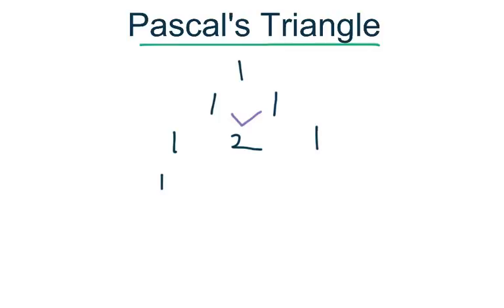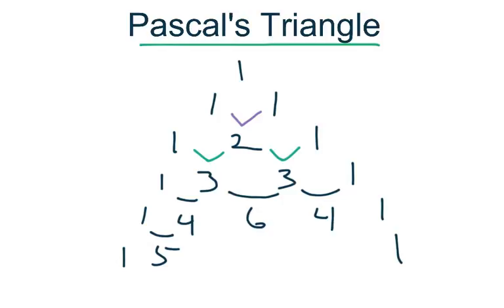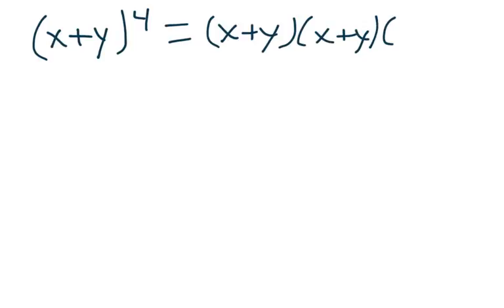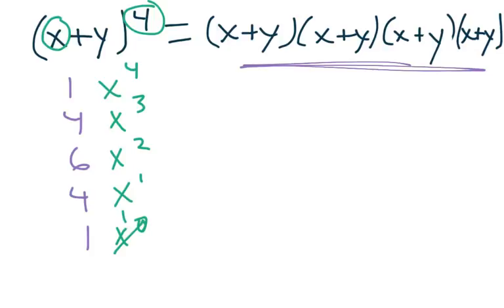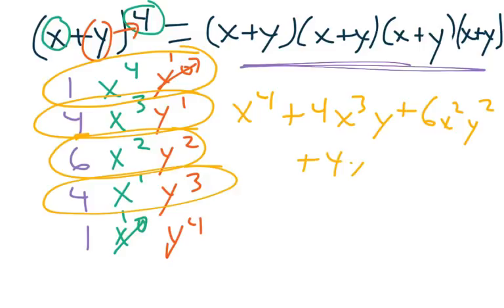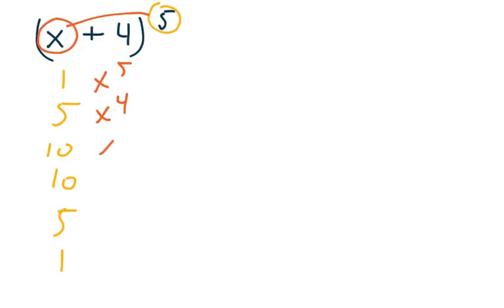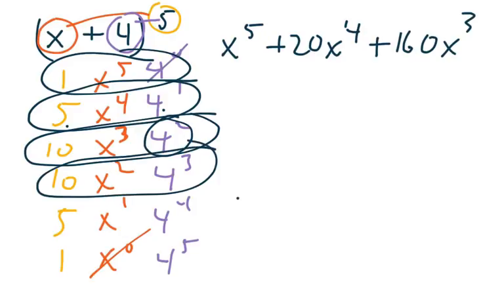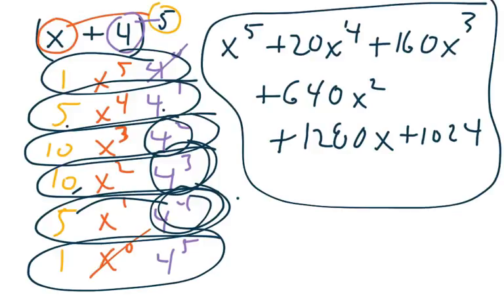VIDEO #8 BINOMIAL THEOREM PART 2